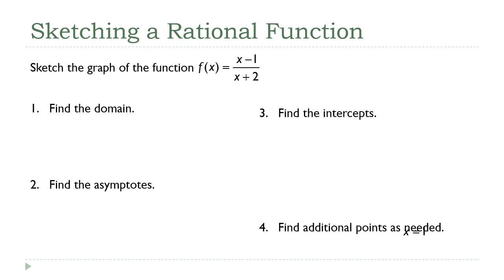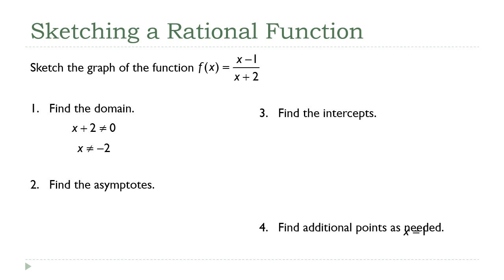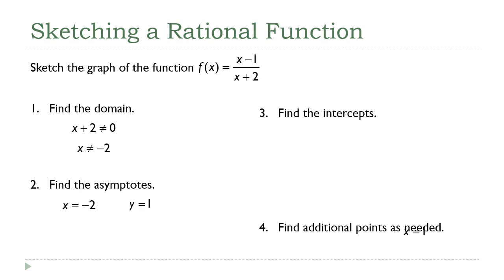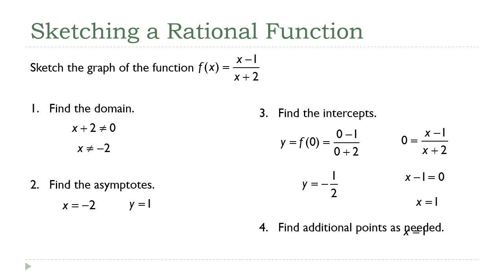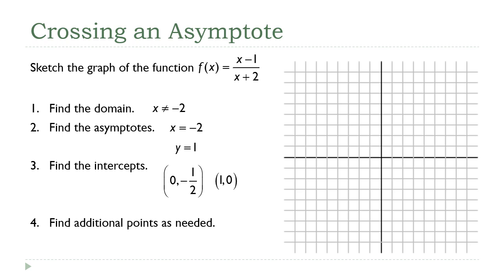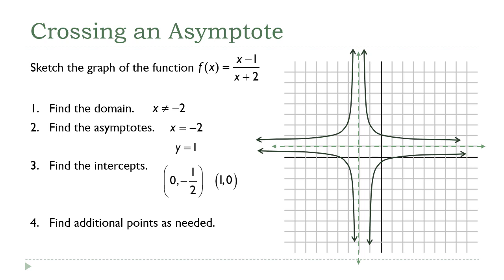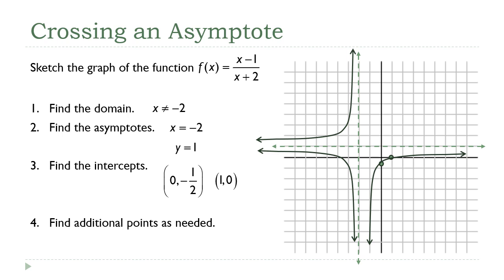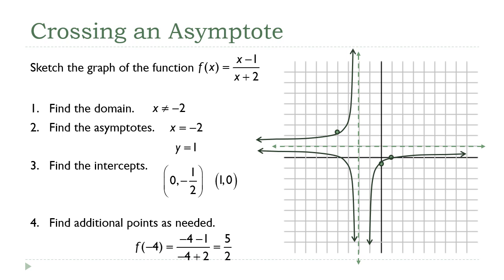Graphing a Rational Function 1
In this example, we're going to look at a four step method for sketching the graph of a rational function.